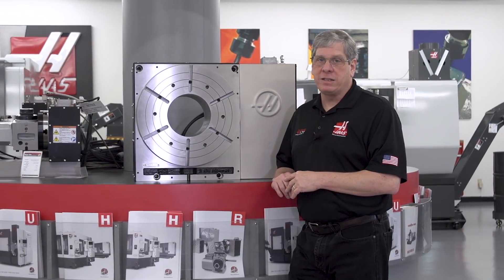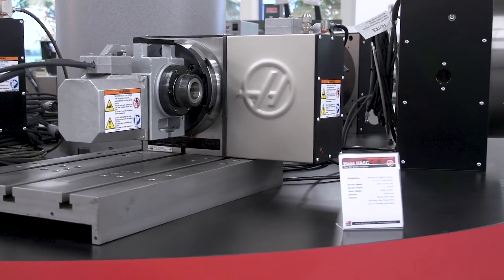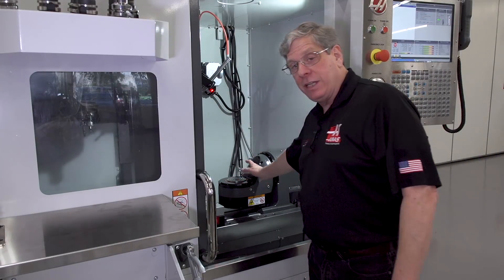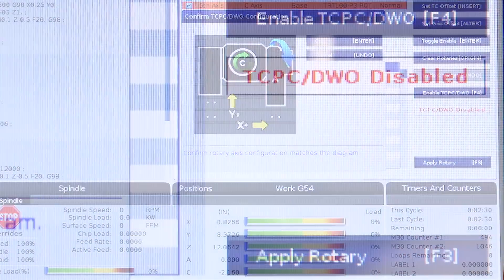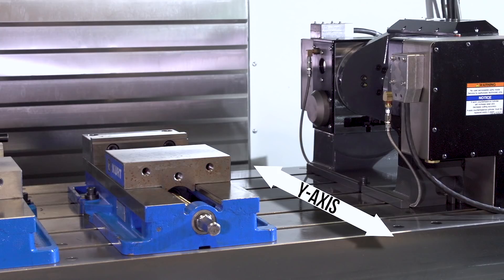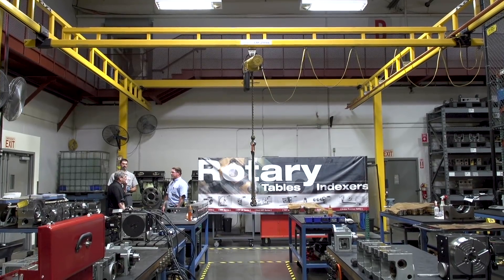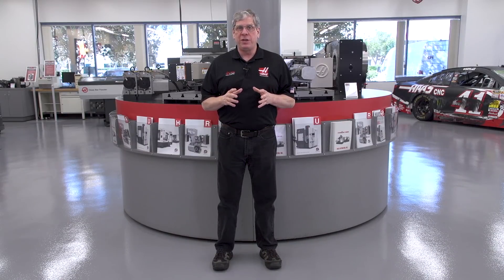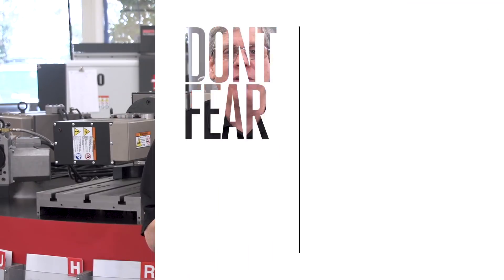Don't Fear 5-Axis - Episode 2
In the second video of our new series, Don't Fear 5-Axis, Sr. Applications Engineer John Nelson explains how to make the correct choice when choosing your machine and rotary combination.  A lot goes into making these choices, including how much table do you need, whether or not you will be using a vise with your rotary, and which options you should consider adding to  make the most of your machine and rotary.

Don’t miss any Haas videos. to join our email list!